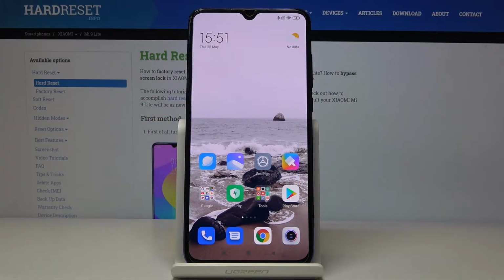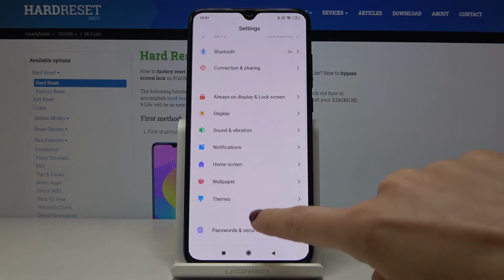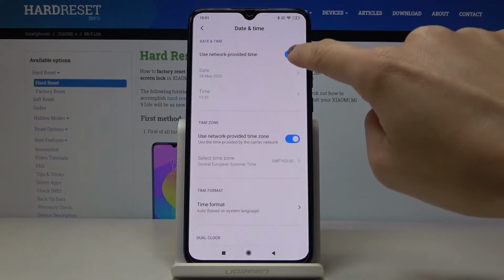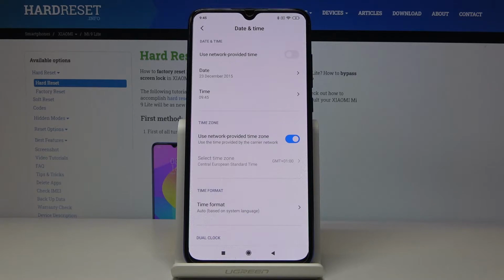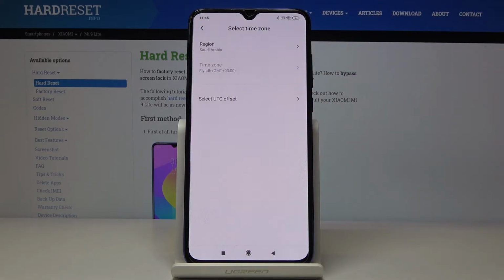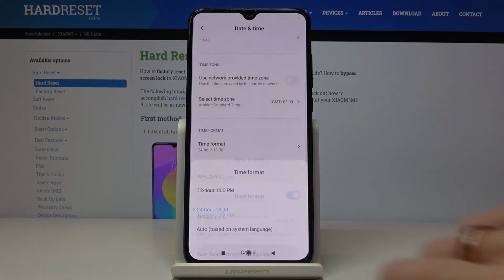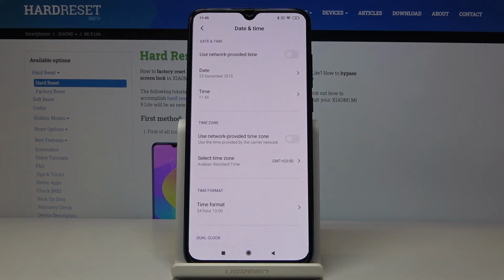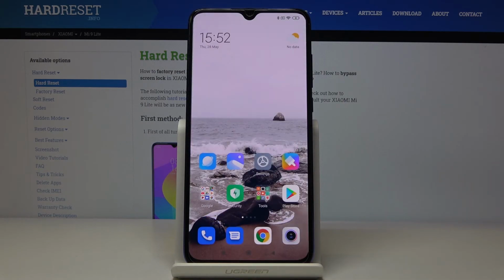How to Change Data & Time in XIAOMI Mi 9 Lite – Time Settings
Learn more info about XIAOMI Mi 9 Lite:
If you want to configure the date and time on your XIAOMI Mi 9 Lite Lite device, watch the tutorial presented, go to data and time settings and manage it smoothly. Let's follow the steps presented and easily change the date, time and time zone on your XIAOMI smartphone. You will be able to do it manually or automatically. If you choose the option of automatic date and time setting, the device will collect information from your mobile network operator and adjust it.